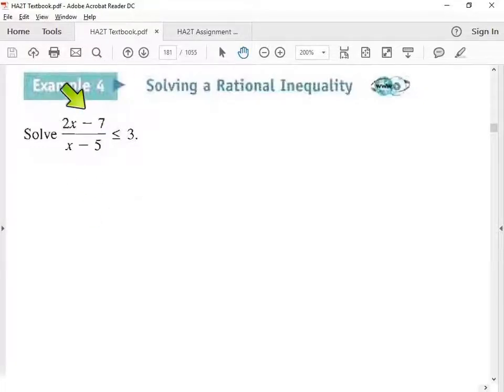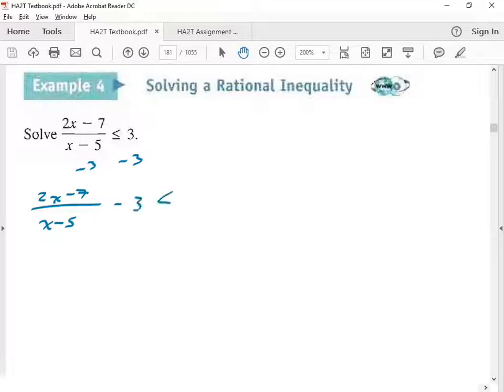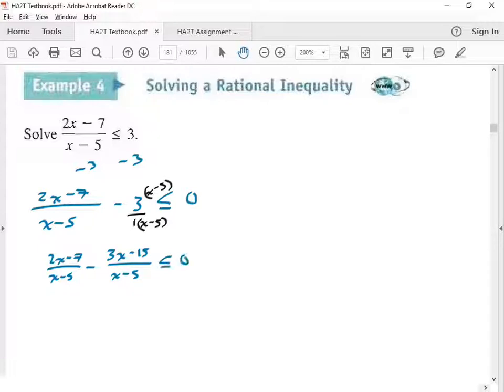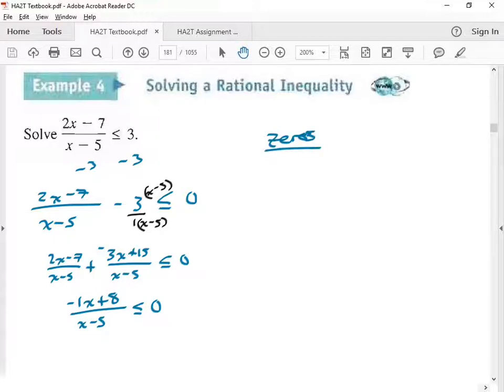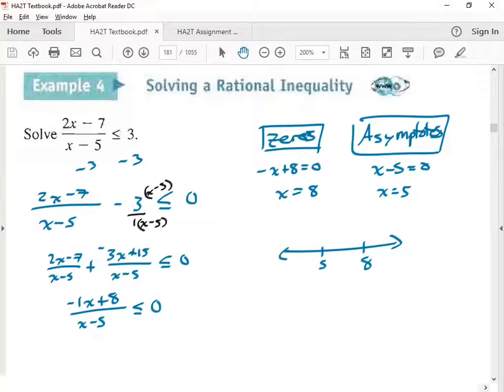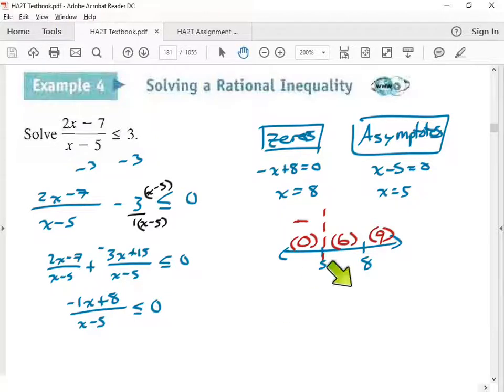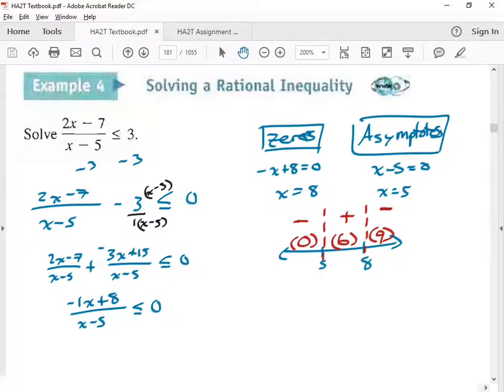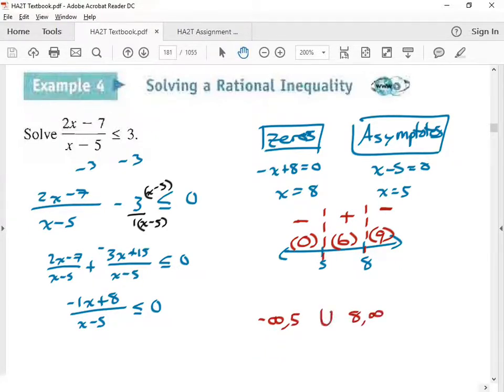Solving a rational inequality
How do you solve a rational inequality?